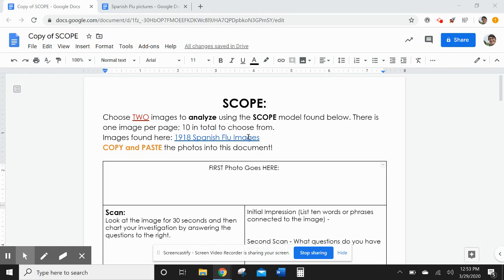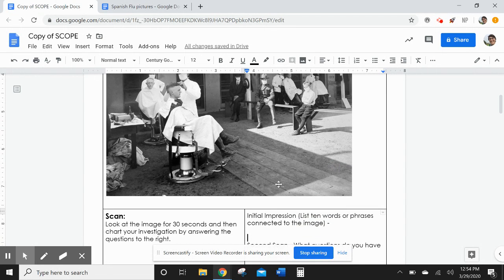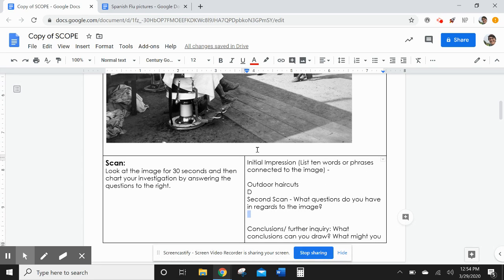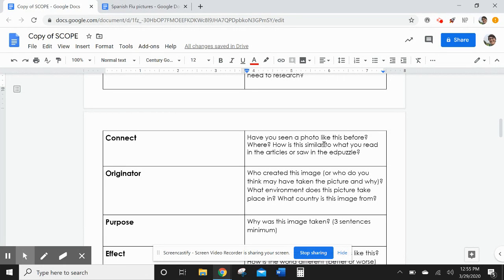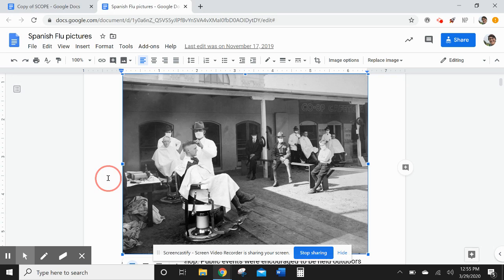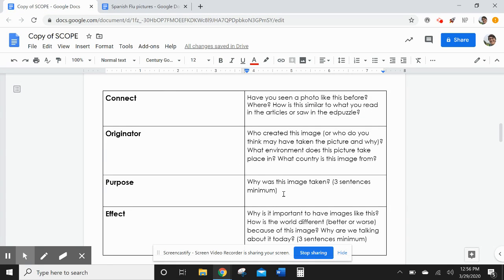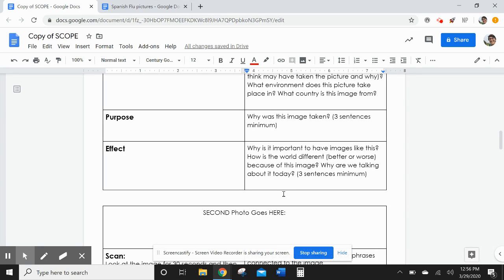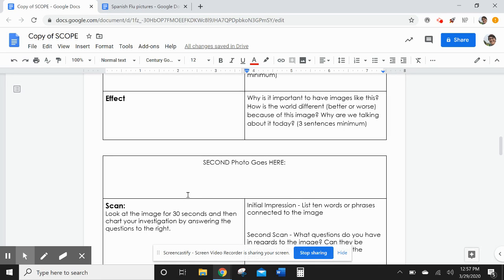SCOPE Instructional video